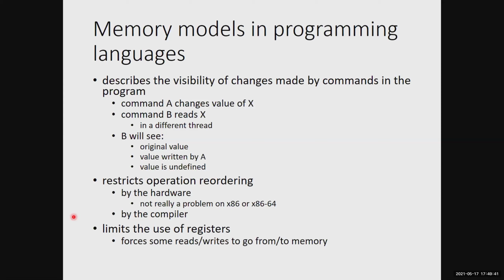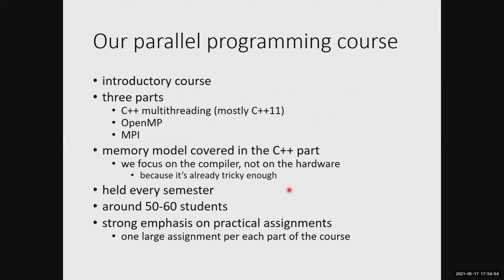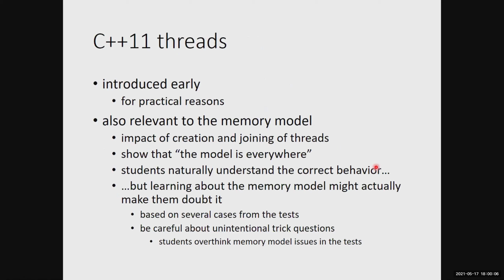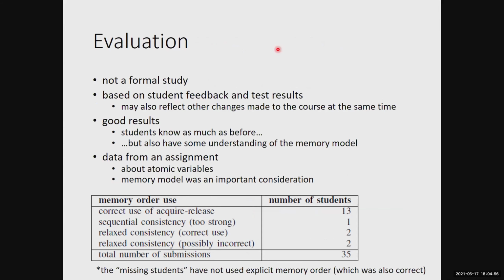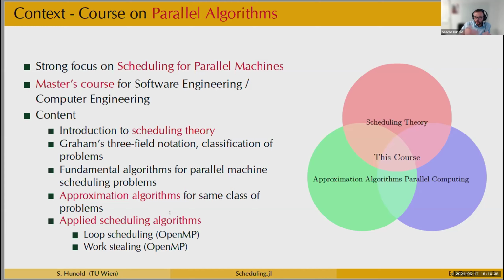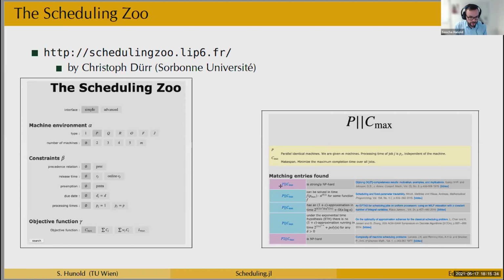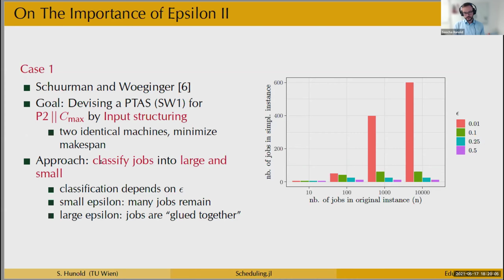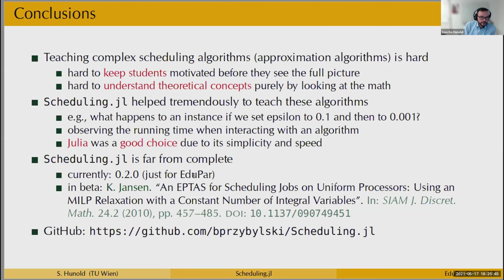EduPar-21 Session 1: Important topics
Let's Put the Memory Model Front and Center When Teaching Parallel Programming in C++
by Jiri Dokulil

Teaching Complex Scheduling Algorithms
by Sascha Hunold, Bartłomiej Przybylski